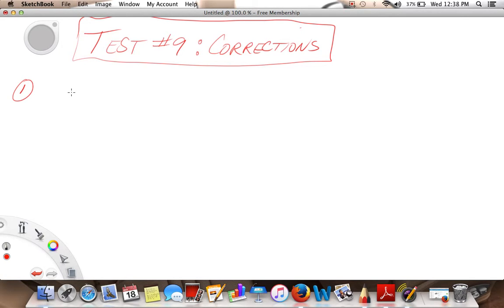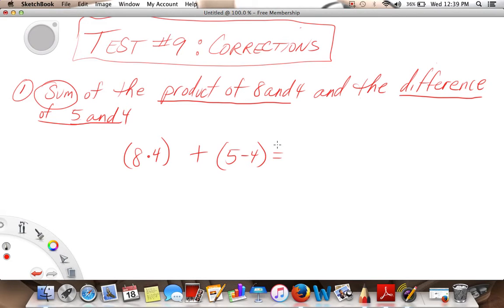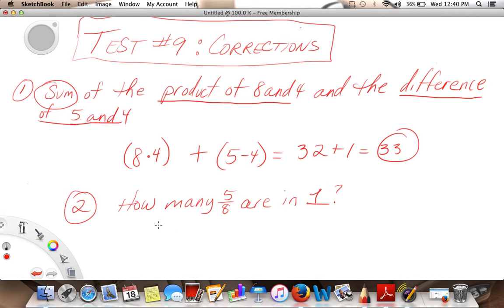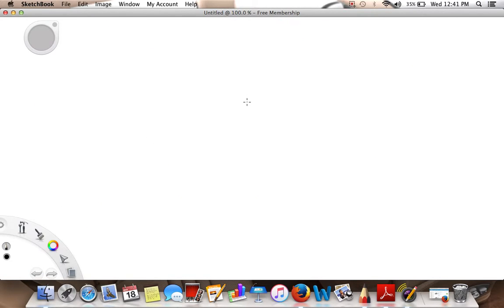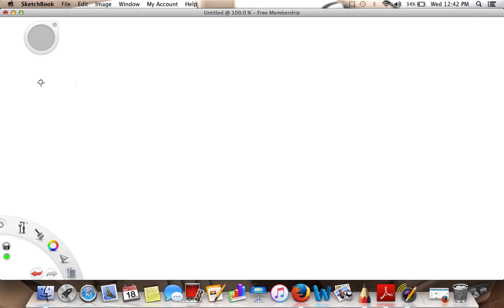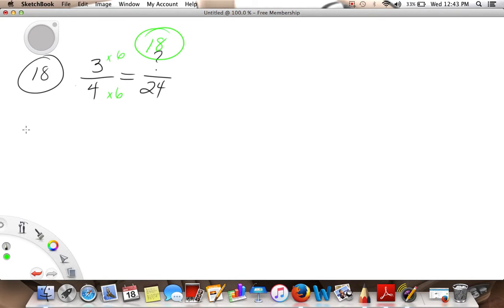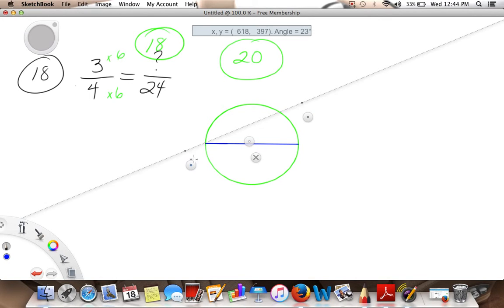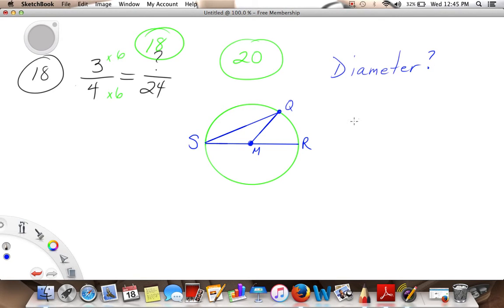Saxon Math Test 9 Corrections